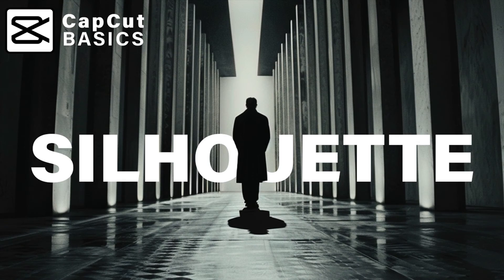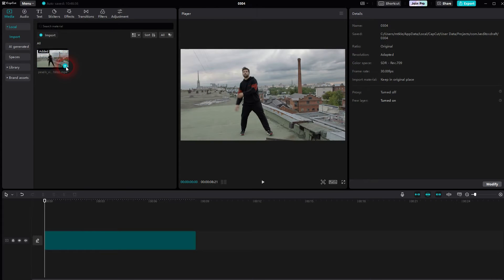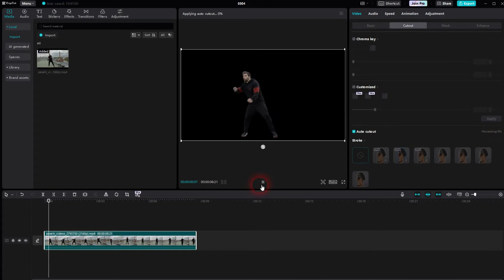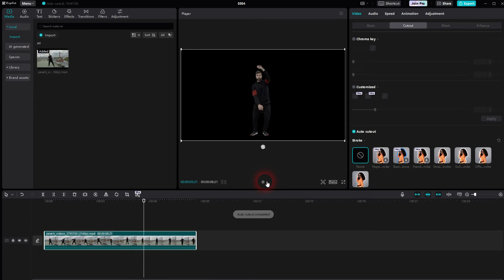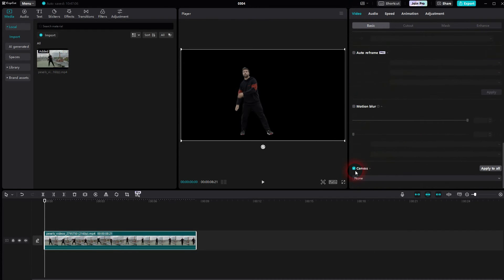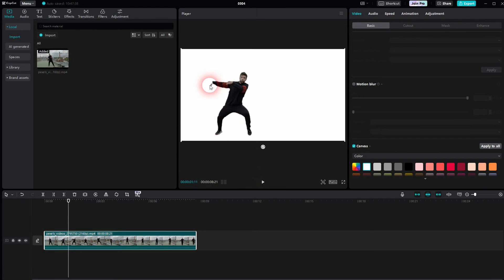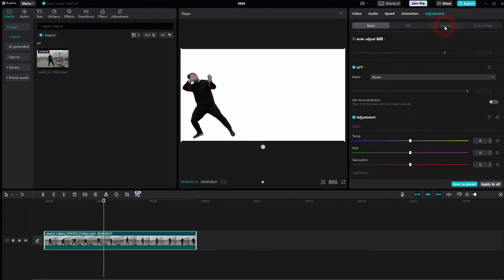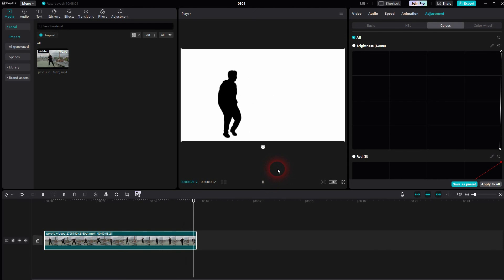How to Create a Silhouette Effect in CapCut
In this tutorial I'll show you how to create a silhouette effect in CapCut.